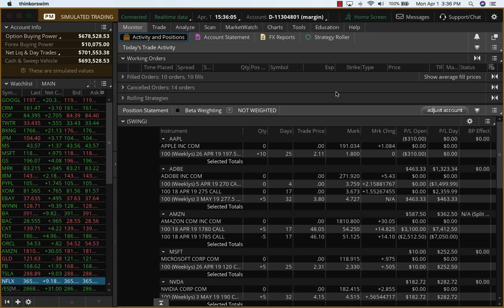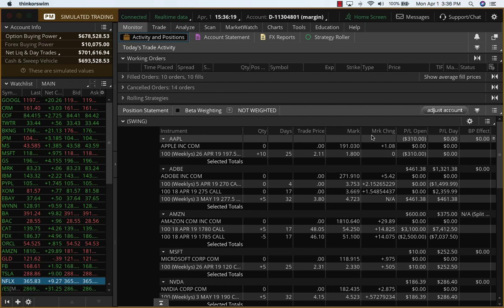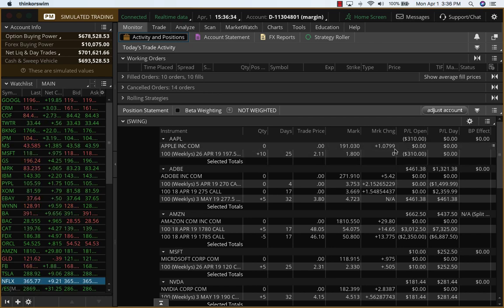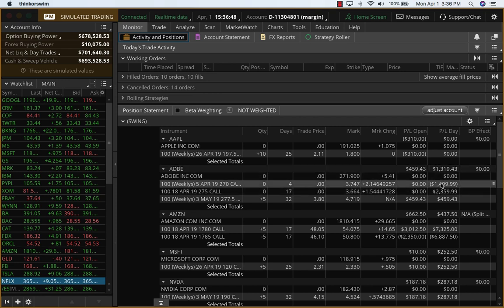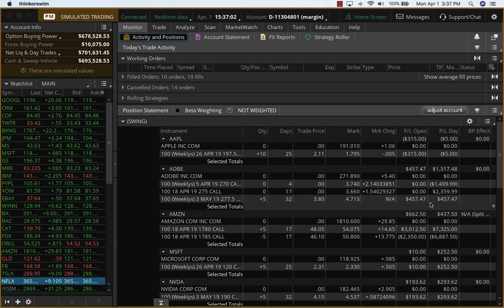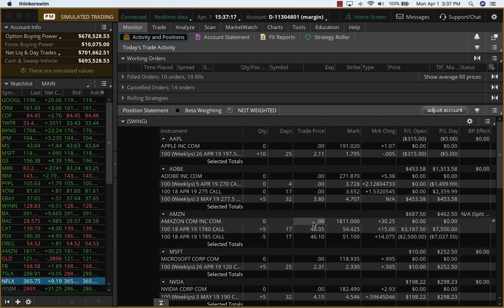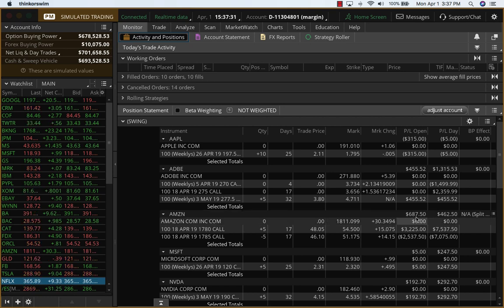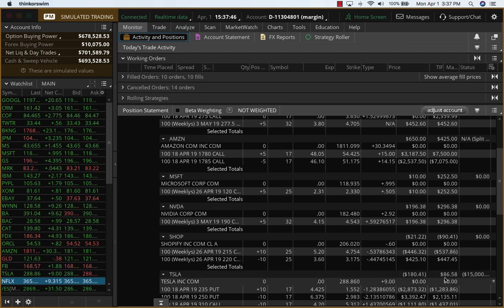April1 ADBE AMZN